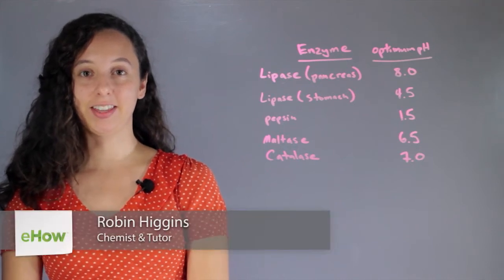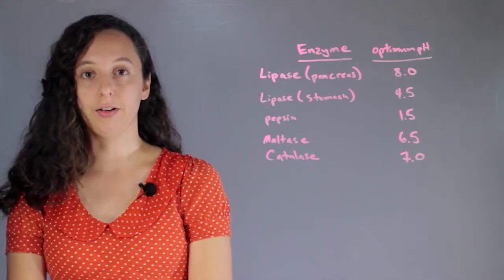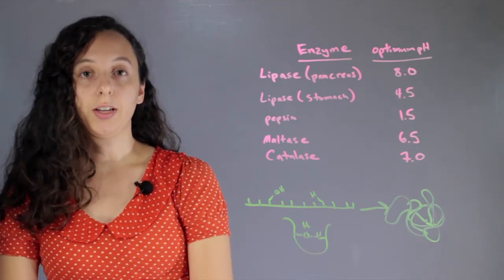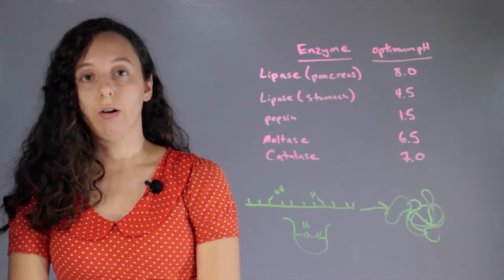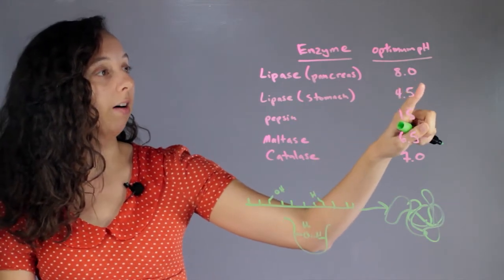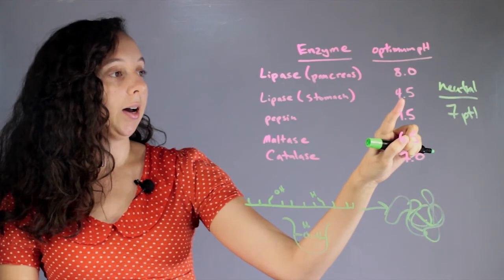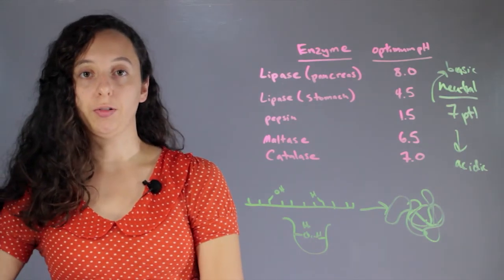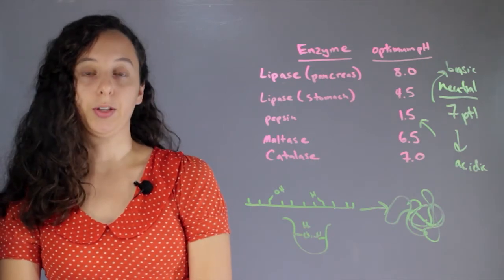What Does a Low pH Maximum Rate Tell You About the Structure of an Enzyme? : Chemistry Concepts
A low pH maximum rate tells you a number of things about the structure of an enzyme, including that the catalyst is made of protein. Find out what a low pH maximum rate tells you about the structure of an enzyme with help from an experienced science and chemistry professional in this free video clip.

Series Description: Chemistry is a lot easier to understand and a whole lot more interesting than a lot of people give it credit for. Get tips on chemistry with help from an experienced science and chemistry professional in this free video series.